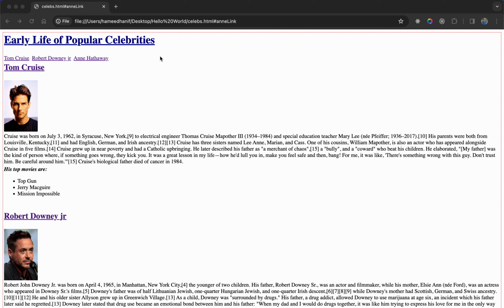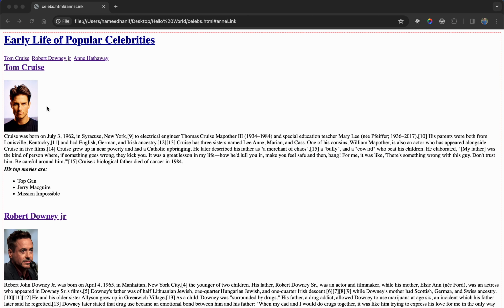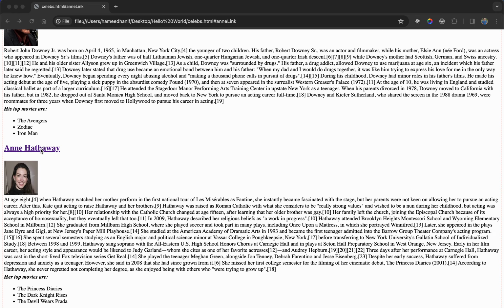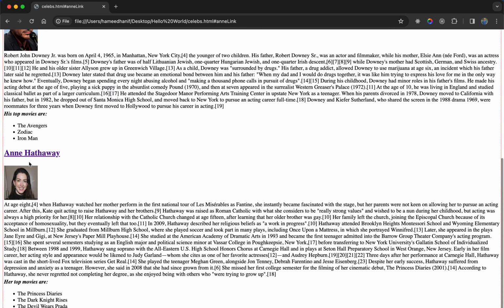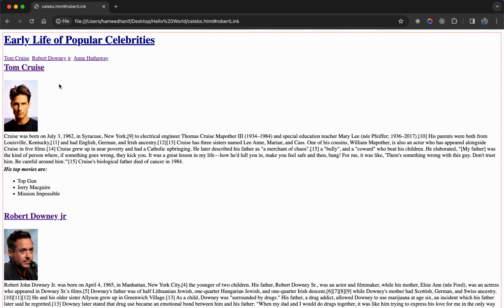Exercise on Basic HTML Elements | HTML/CSS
Looking to learn HTML and CSS? In this video, we'll walk you through an exercise on basic HTML elements to help you practice and improve your coding skills.

Whether you're a beginner or just looking to refresh your knowledge, this tutorial is a great way to get hands-on experience with HTML. By the end, you'll be able to confidently create basic HTML elements and start building your own web pages!